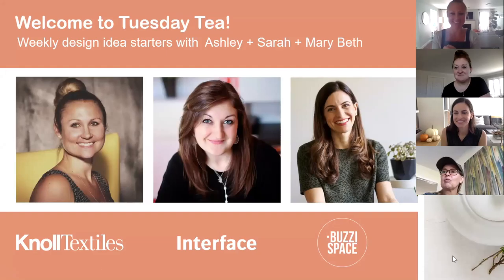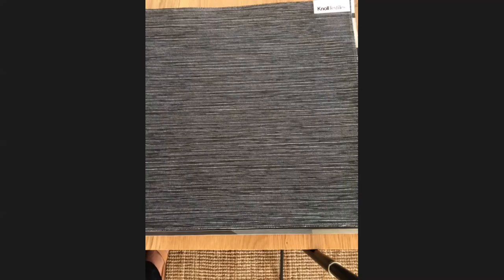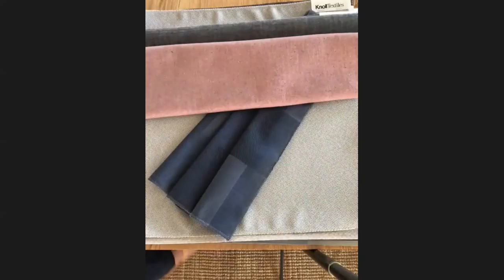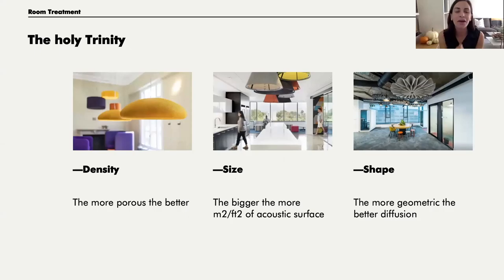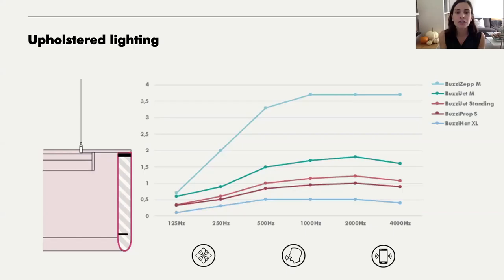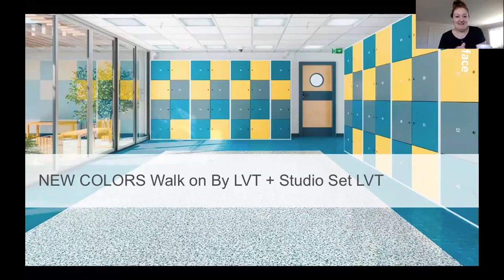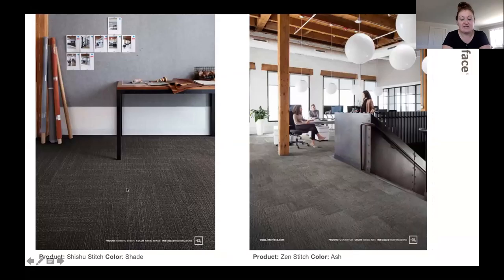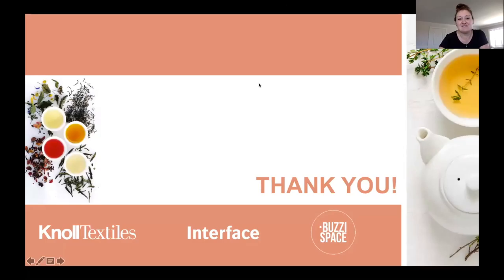Tuesday Tea - Knoll Textiles Clever Collection, BuzziSpace Acoustic Lighting, and Interface LVT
This week Ashley at Knoll Textiles presents the new Clever Collection, Mary Beth at BuzziSpace shares details on Acoustic Lighting, and Sarah at Interface shares the Interface LVT Collection.